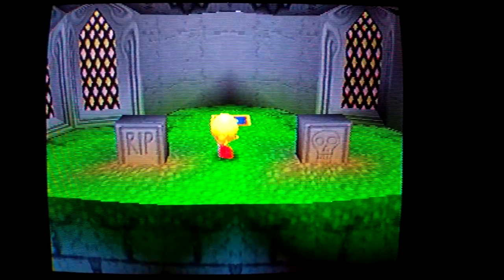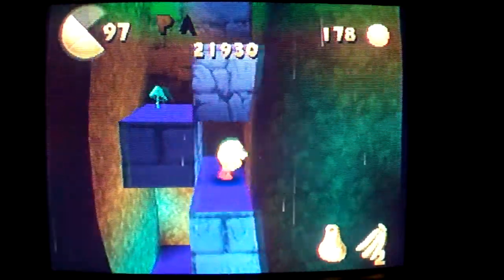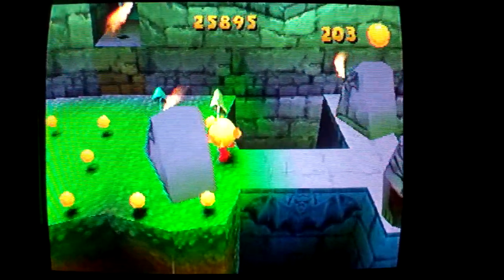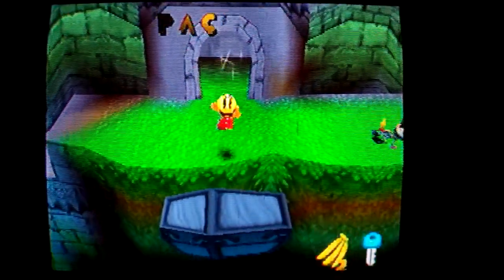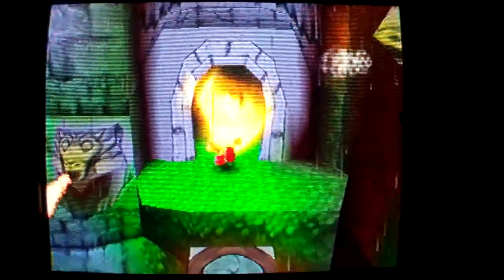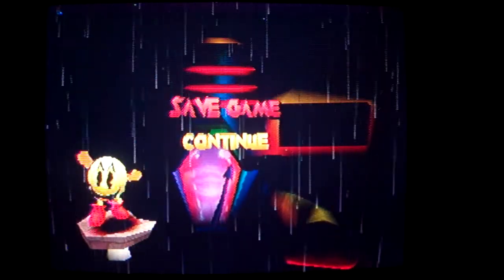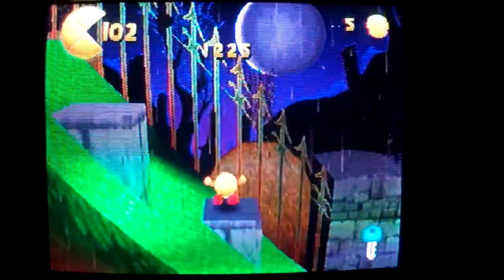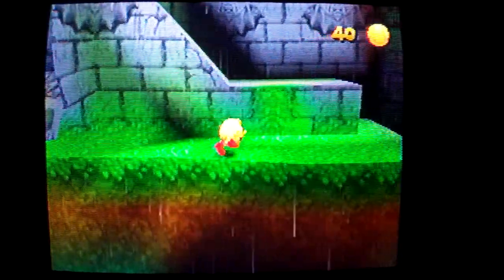Let's Play Pac-Man World 20th Anniversary - Part 28 w/commentary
We continue on in Creepy Catacombs to finish it. Then I fail once again at the bonus level, and head to the next level which is Grave Danger.